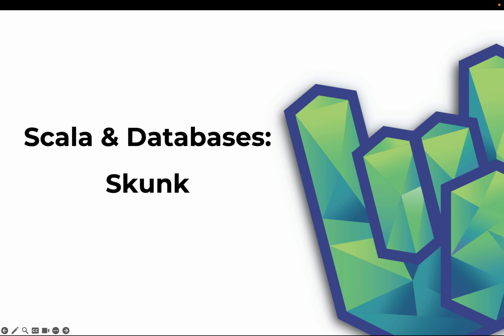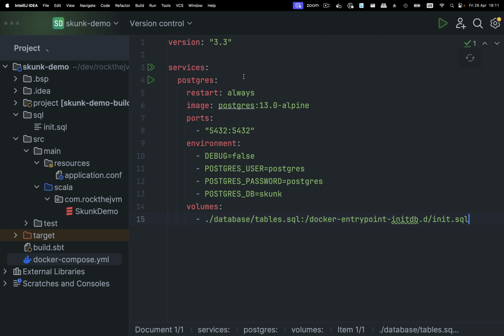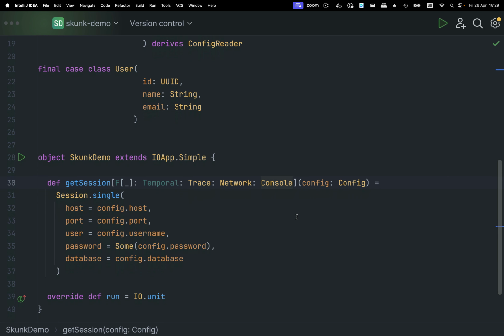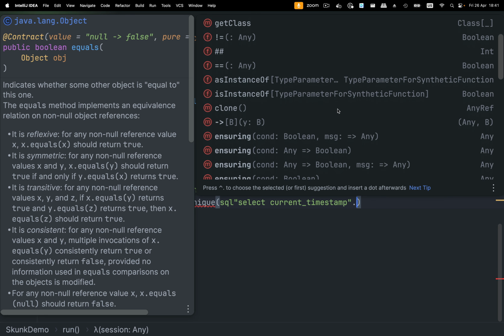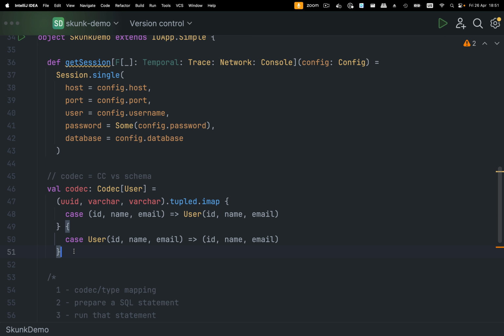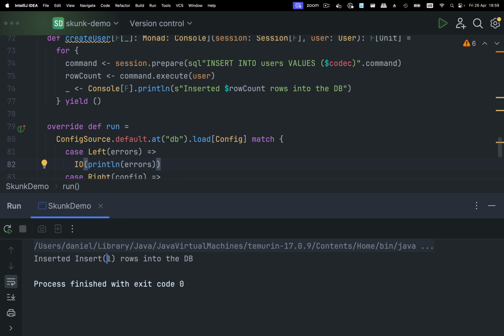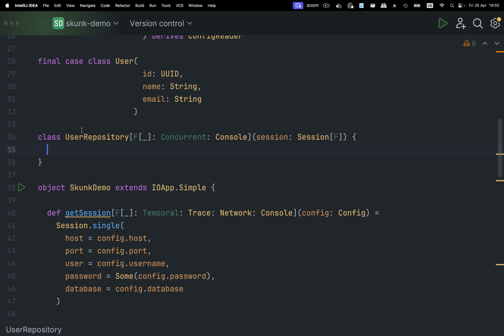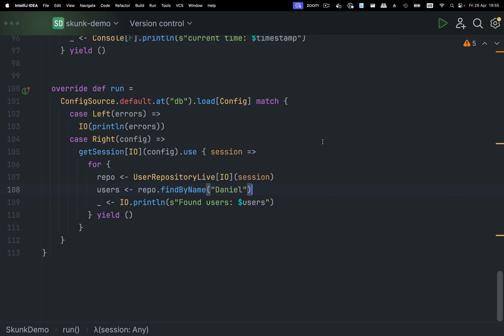Scala PostgreSQL Integration With Skunk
This video will show you how to seamlessly interact with a PostgreSQL database from Scala with the Skunk library, and how to perform CRUD operations in a type-safe way.

Timeline:
0:00 Intro
1:32 Setting up Skunk and Domain
3:31 Setting up Postgres and Config
8:02 Creating and Using Sessions
17:20 Skunk Codecs
22:20 CRUD Operations
31:32 Repositories & Best Practice